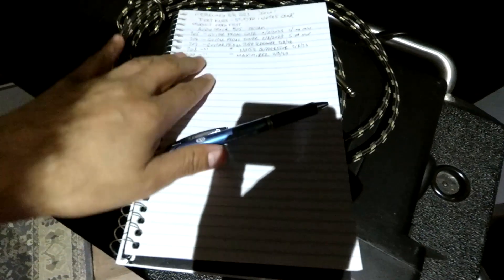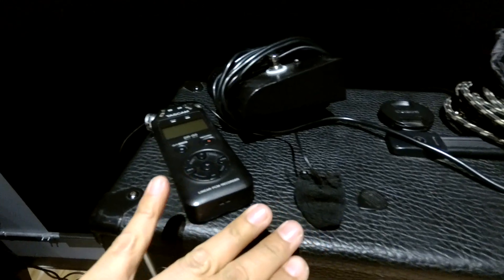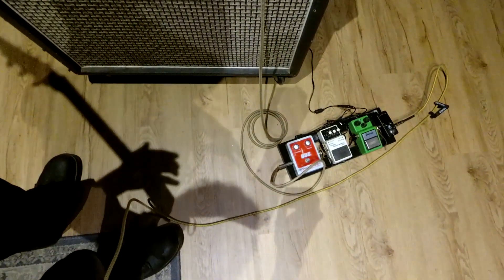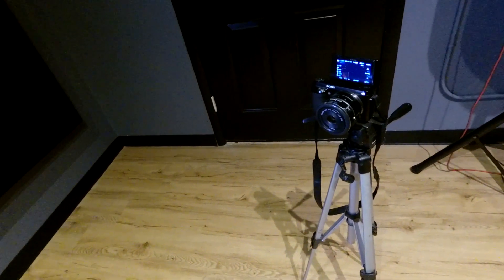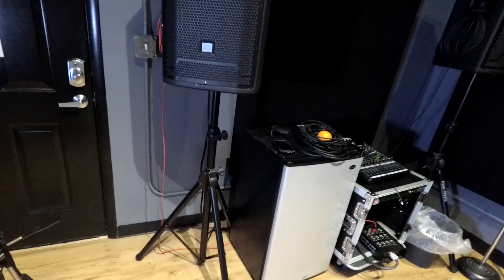How to stay motivated as a SOLO Artist introduction part 4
How I keep myself motivated as a solo musician and some chat regarding what I will be working on and my plans to write some more material.

This is a documentary regarding some of my solo projects and going back to rehearsing some older songs I used to play to a drum machine. Some of my older projects included Asphyxiator and Nekropsy and although these were as complete bands minus a drummer. I do have the original drum program tracks to rehearse to.

I'll do my best to explain the entire process here and hopefully keep inspired to continue working on my music.